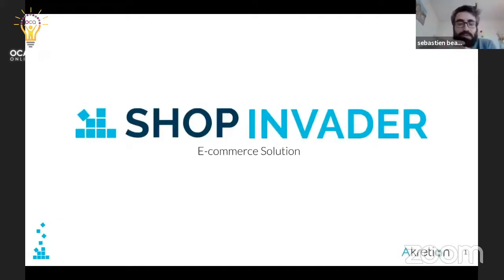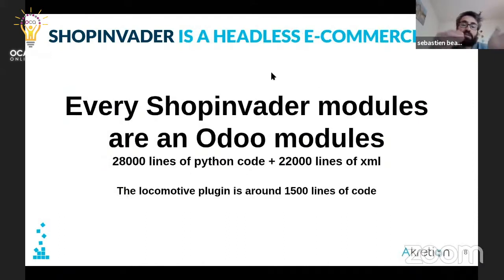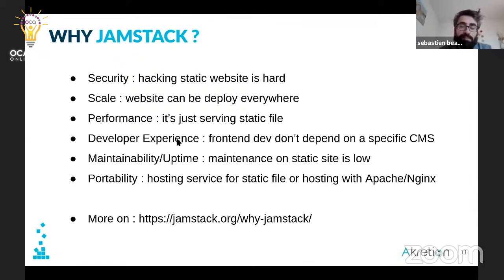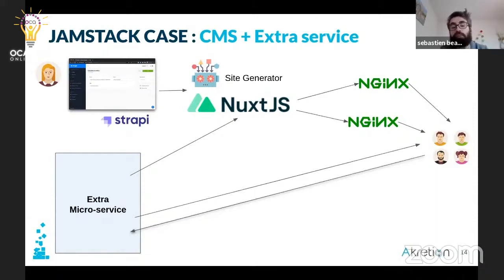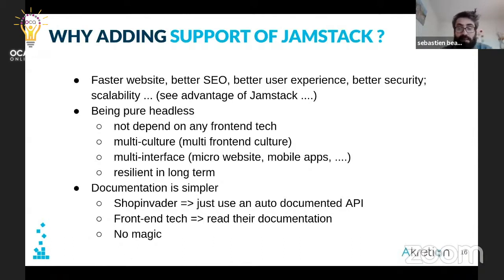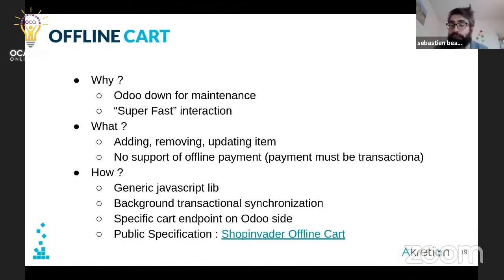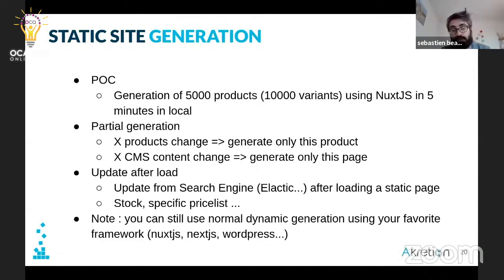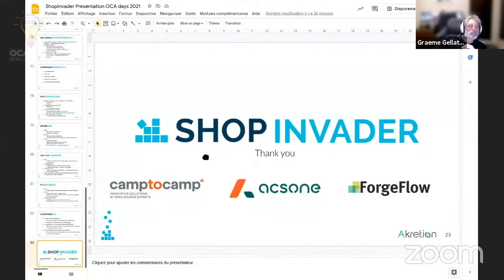OCA Days 2021 - Sébastien Beau: Shopinvader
Shopinvader is a headless e-commerce solution build on top of Odoo. After many successful projects and the onboarding of great contributors, it's time to build a new version (backward compatible) to open new horizon.

With this new version you will discover the flexibility of being full headless, the power of the Jamstack and great example of rest API on your favourite OCA module.

Let's discover in detail the roadmap of this new version and the work already done.